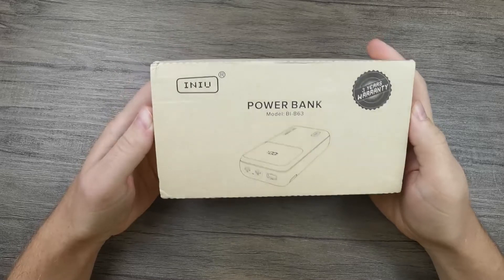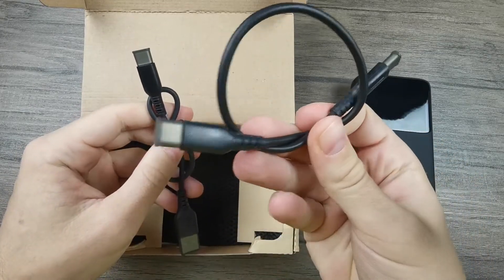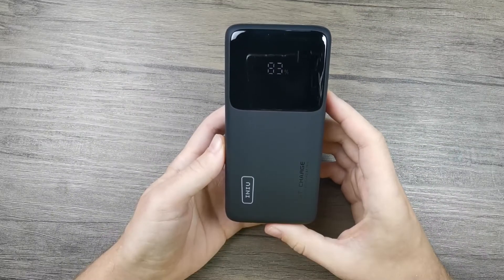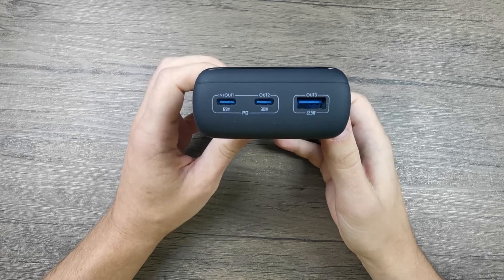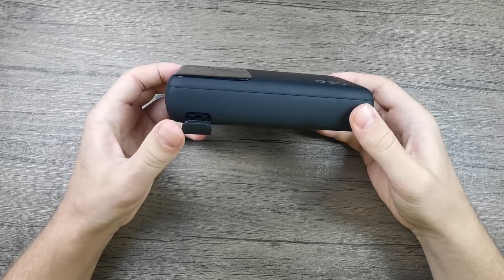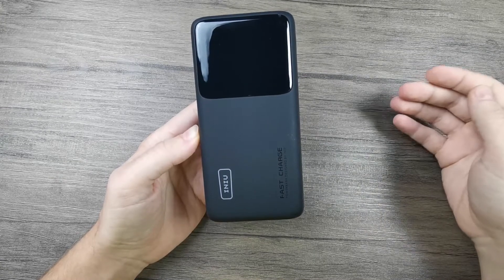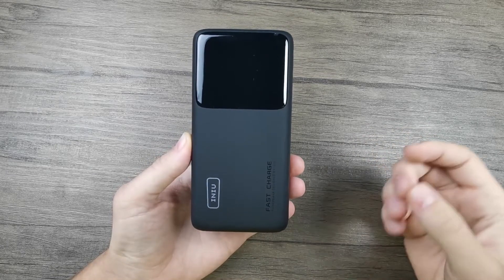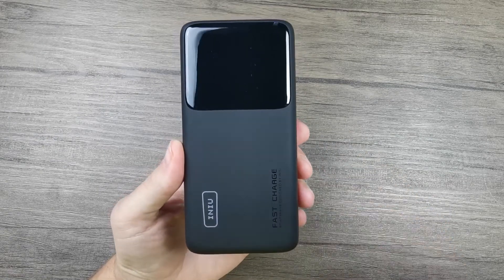INIU BI-B63 25000mAh Power Bank Unboxing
In this video I'm unboxing the INIU BI-B63 25000mAh portable charger.

Here are some of it's making key features:
- 25000mAh (92.5Wh)
- 2 USB type C ports and 1 USB type A port
- 65W max output (can charge laptops)
- LED display screen
- Integrated phone stand
- Trickle/low current charging
- 3 years warranty
- Airline safe

What's inside the box:
- Power bank
- USB type C to USB type C charging cable
- USB type A to USB type C charging cable
- Travel pouch
- User manual